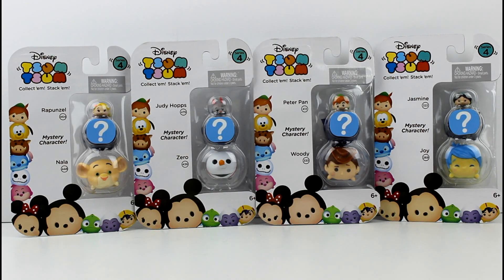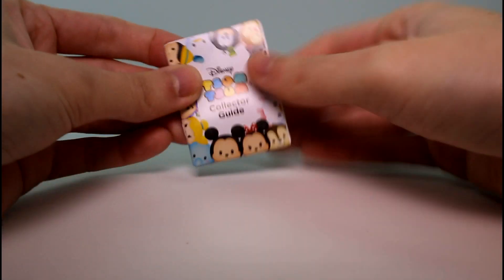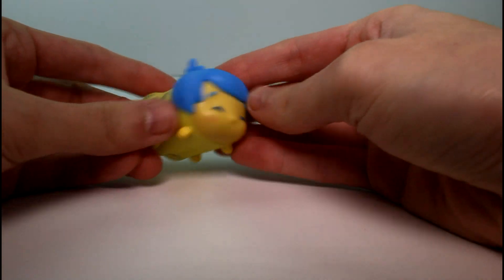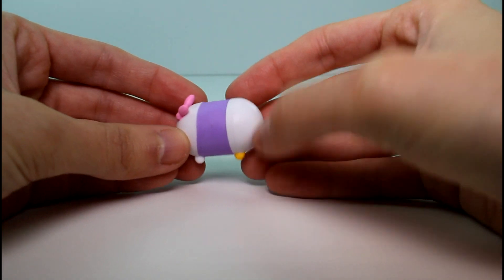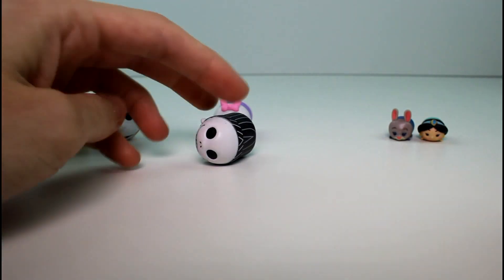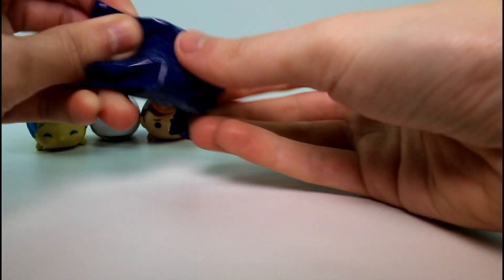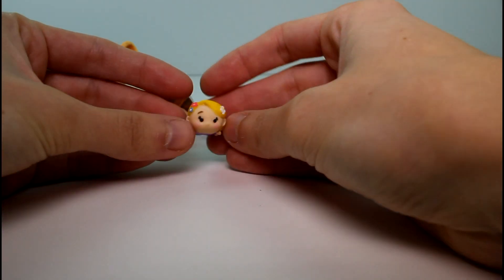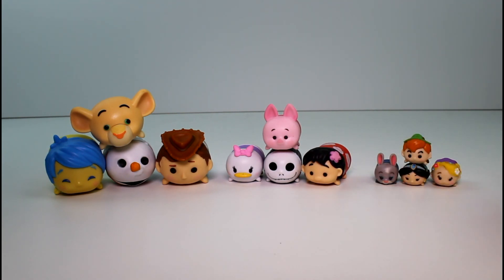Disney Tsum Tsum Vinyl Figure Series 4 Small 3 Packs Unboxing Review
Today we are opening four of the brand new Series 4 Tsum Tsum Vinyl Figures packs !

Let me know which character and which size is your favorite in the comments!

IMPORTANT!

IMPORTANT!

SOCIAL MEDIA!